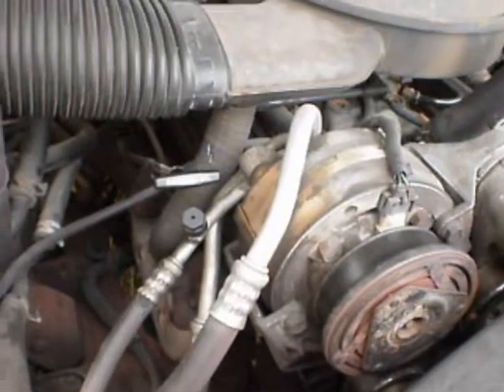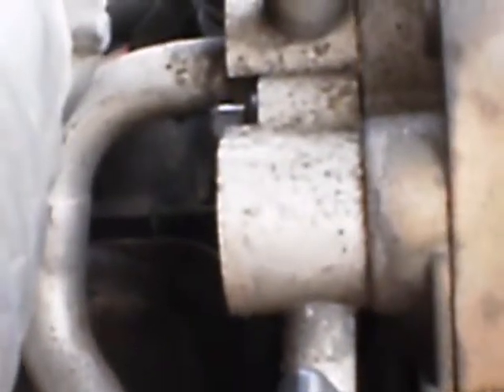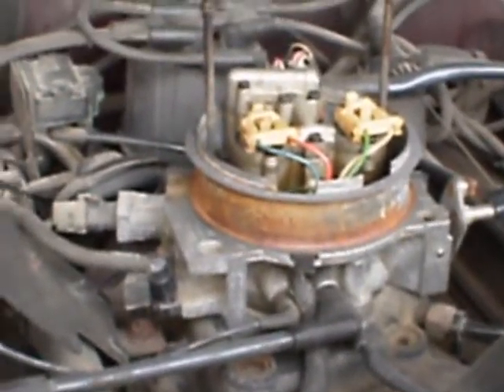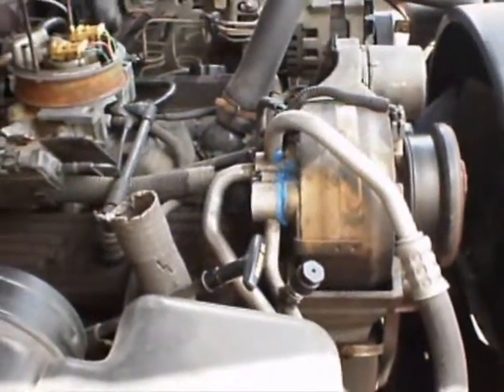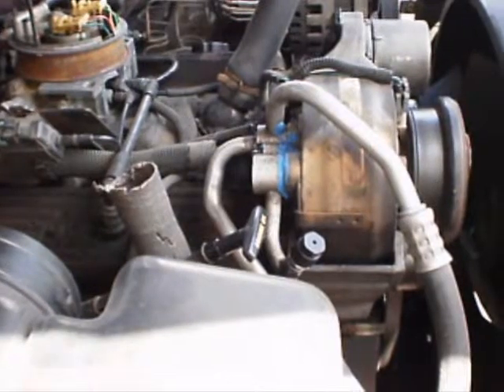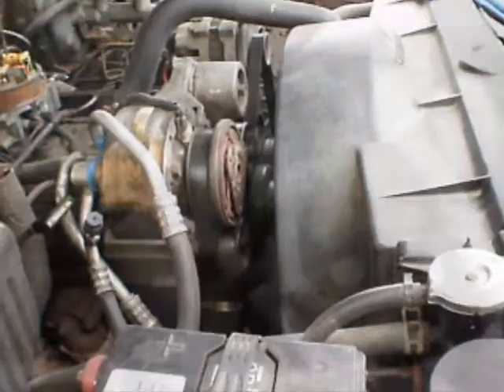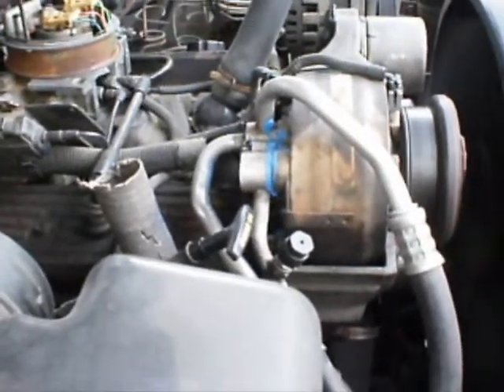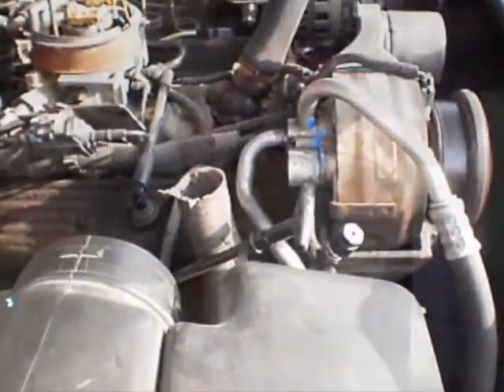Fix and Retro Fit An Old Air Conditioner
Fix An Older Air Conditioning Unit On A Truck